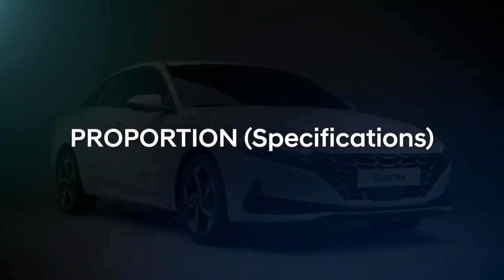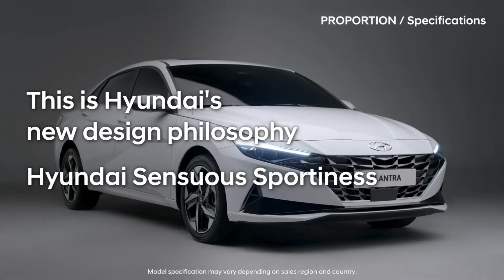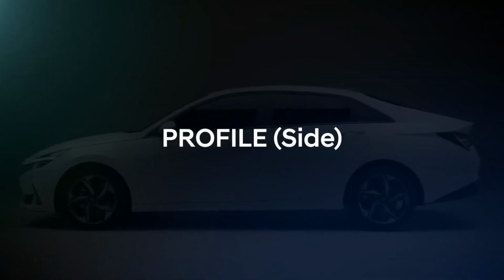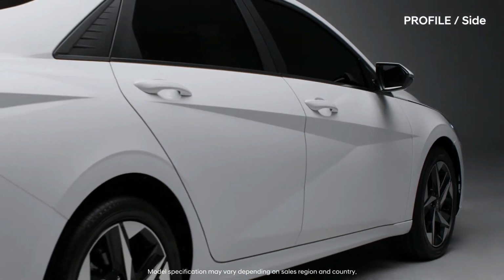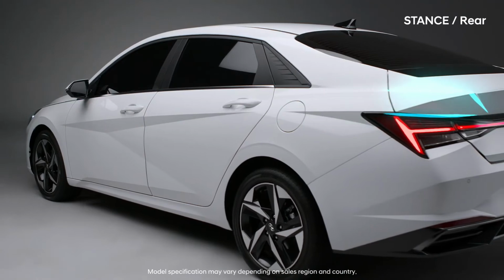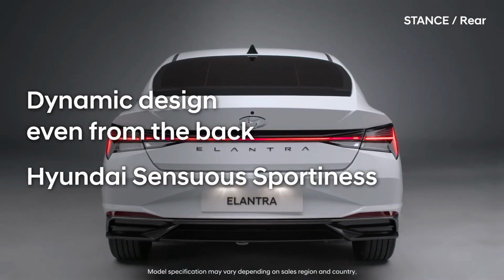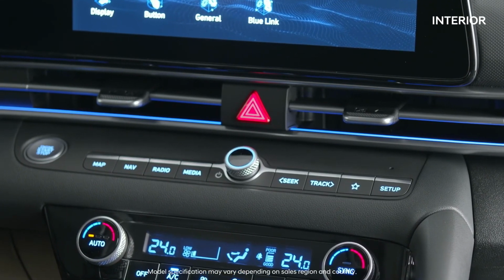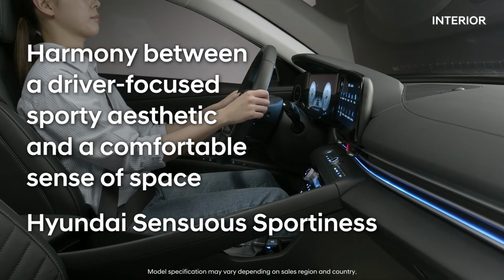Hyundai ELANTRA - Smart Design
Hyundai Smart Design
Elantra Global Model Shown